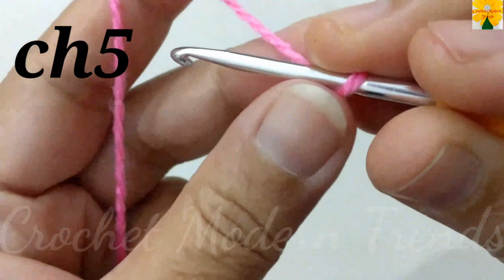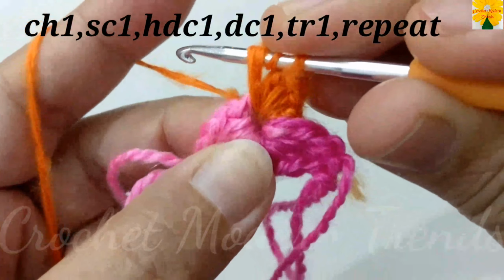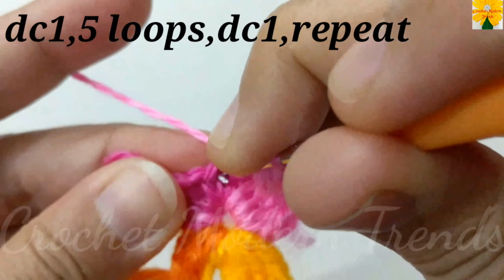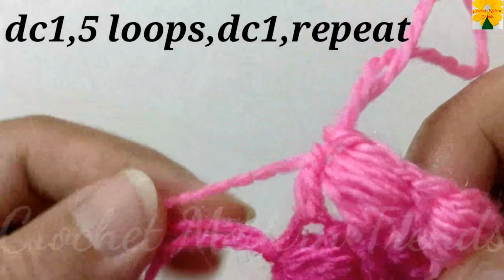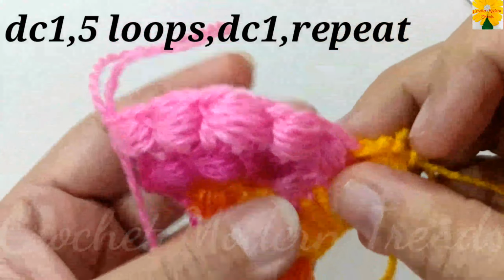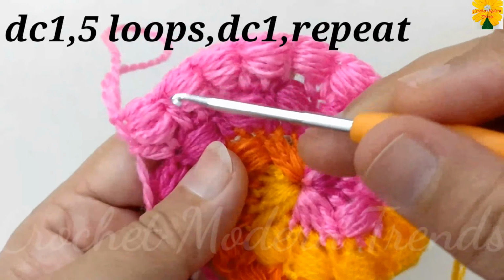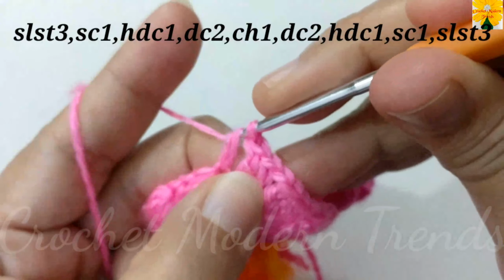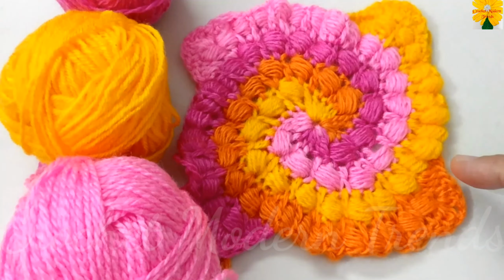Crochet Amazing Pattern for Place Mat , Doily, Online Crochet Tutorial, Very Easy,Beginners'Friendly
This is a very interesting  Pattern For Crocheting Place Mat, Doily, Pot Holder, Coaster, Mug Mat And Many More,Christmas Gift,Very Easy Pattern For Beginners. It is really fun to make this pattern and I am sure you are going to enjoy making this project. Moreover you can learn basic stitches of crochet with this pattern.